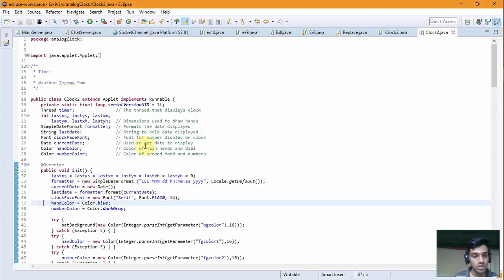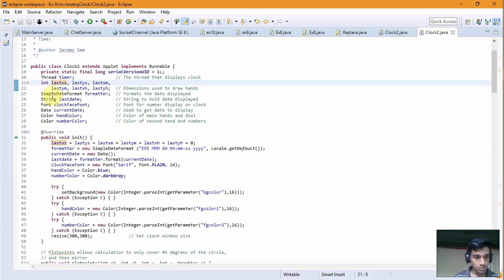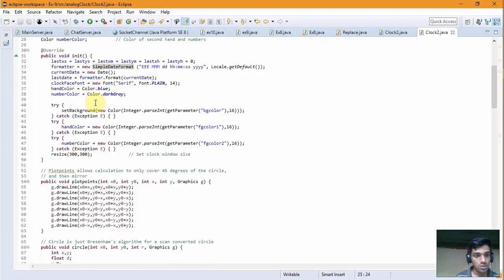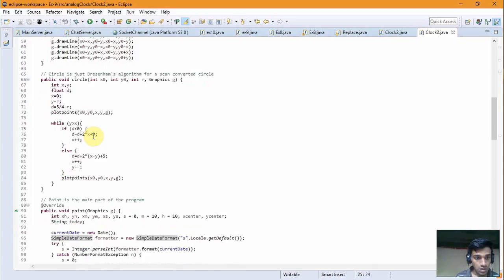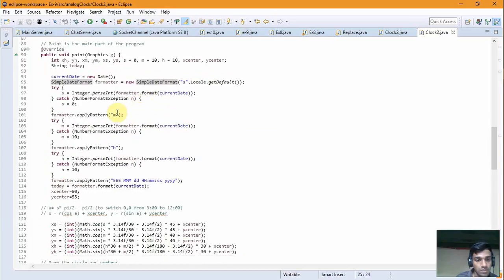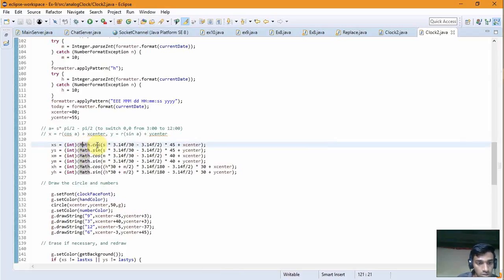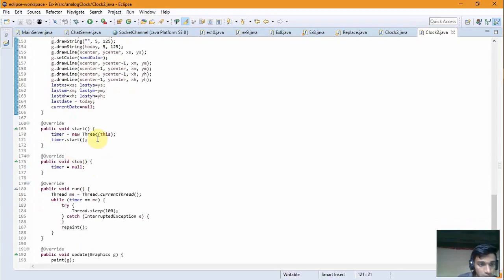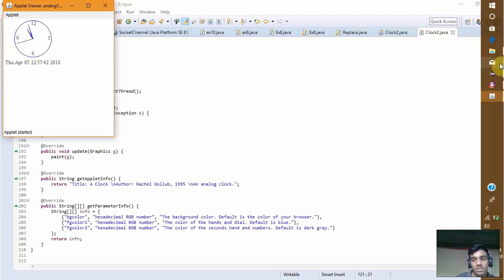Ex 9 Applet